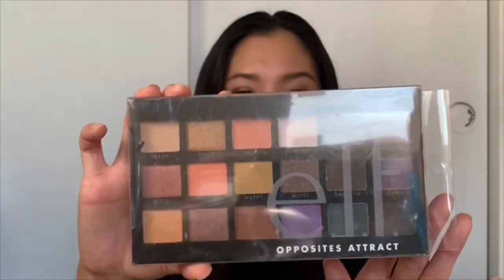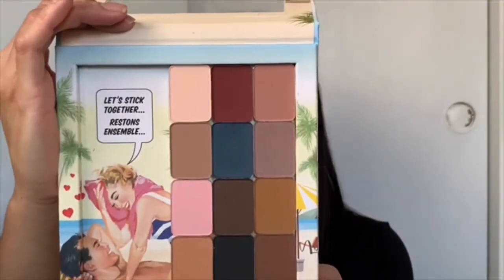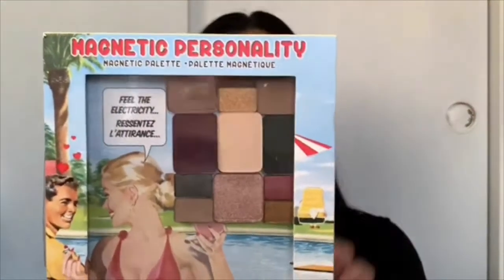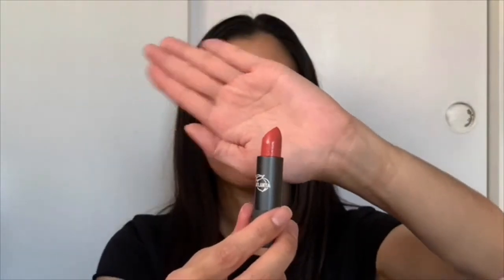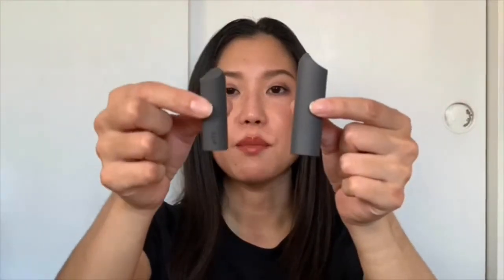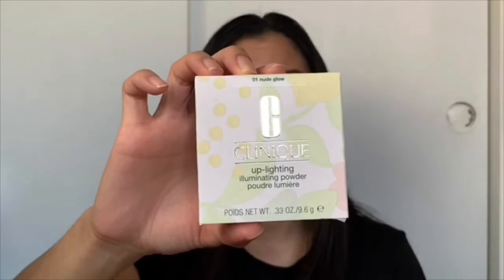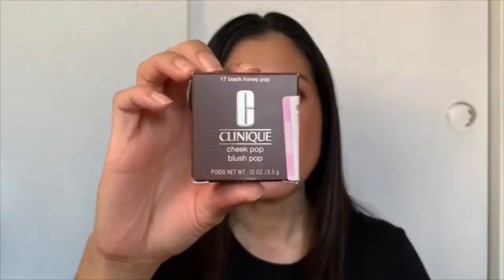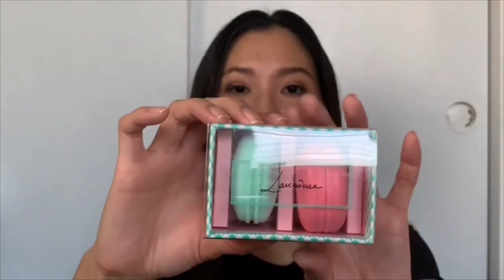Ross Beauty Haul | theBalm, Bite Beauty, Clinique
I seem to be having a bit more luck finding makeup gems at Ross lately, although TJ Maxx has been killing it skincare-wise!!  (Stay tuned for a HUGE TJ Maxx skincare haul video coming in a few days...)  xoxo Ali

💄What I’m wearing:

Top: Uniqlo

Foundation: it Cosmetics Bye Bye Foundation Full Coverage Moisturizer - Light

Brows: Trish McEvoy Precision Brow Shaper - Natural Brunette, Anastasia Beverly Hills Brow Powder Duo - Medium Ash

Bronzer: tarte park ave princess

Blush: NYX Sweet Cheeks blush palette

Highlight: OFRA x NikkieTutorials - Everglow

Eyeshadow: Laura Mercier Eye Art Artist’s Palette

Eyeliner: Clinique skinny stick - 06 demi-grape

Mascara: Clinique high impact mascara

Lips: Revlon Super Lustrous (Creme) - 637 Blushing Nude